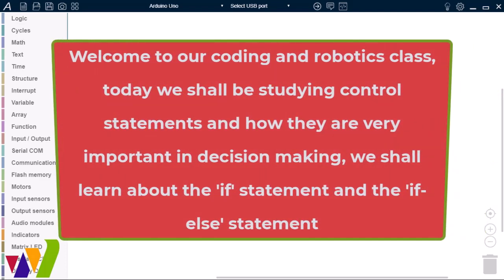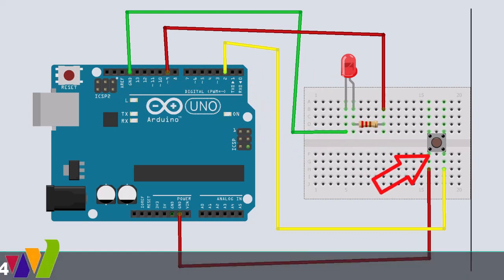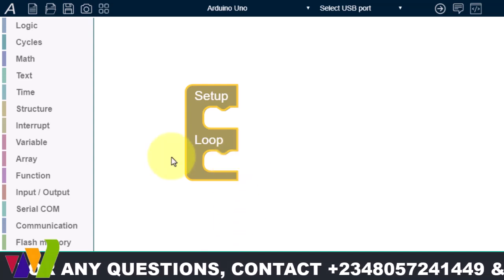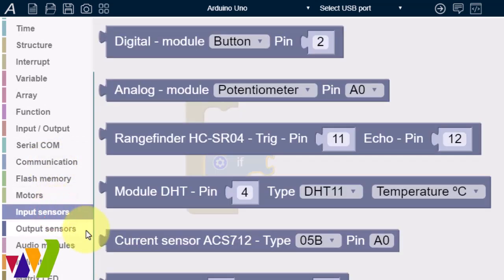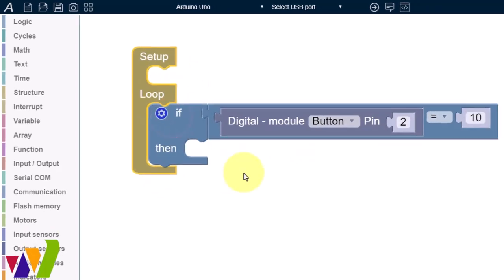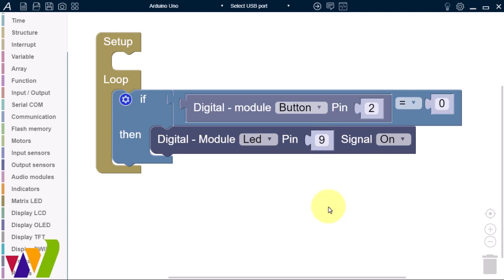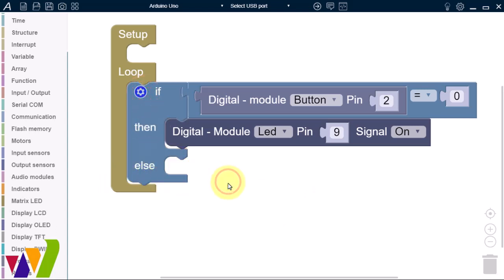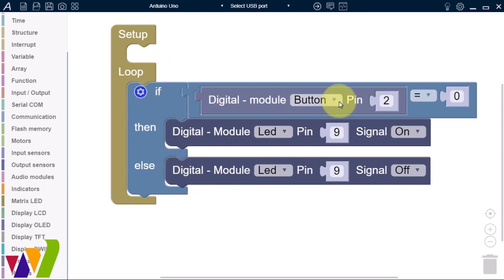Week 6 control statements New school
a. If, If-else, else-if statement, switch case statements